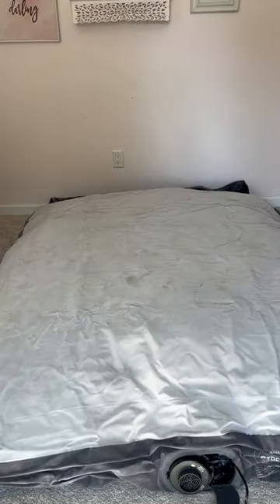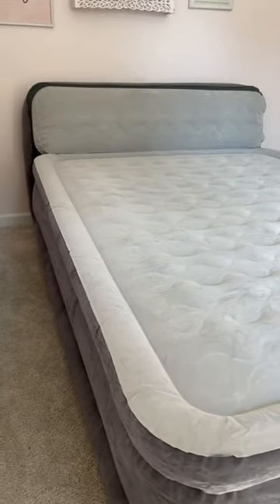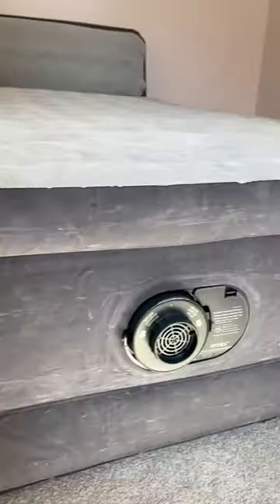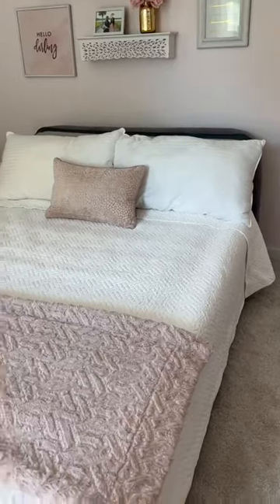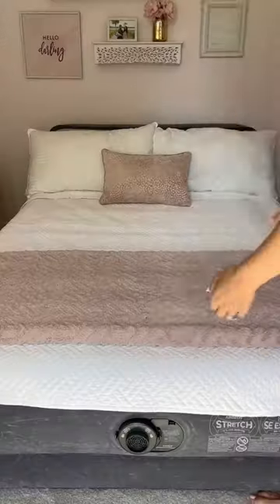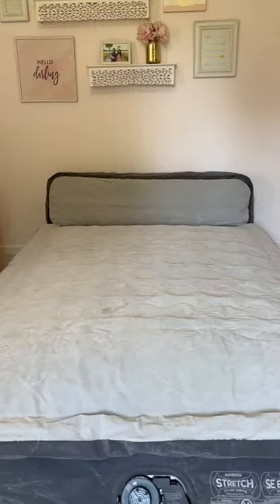Amazon Home Find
I love how this air mattress has a headboard making it look and feel more like a bed for your guests! It self inflates and deflates in under 4 minutes and comes with a storage case 💕